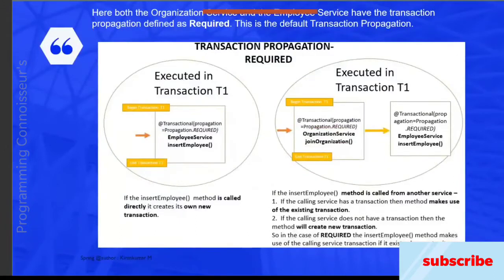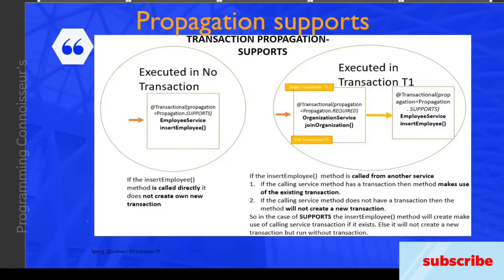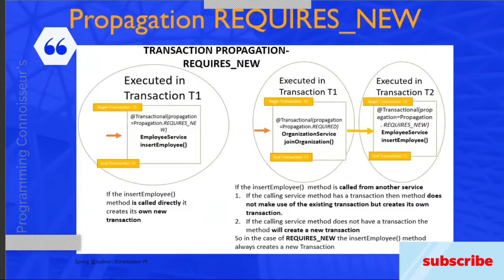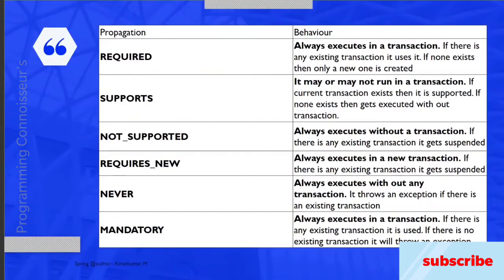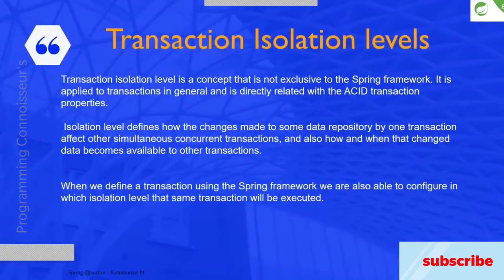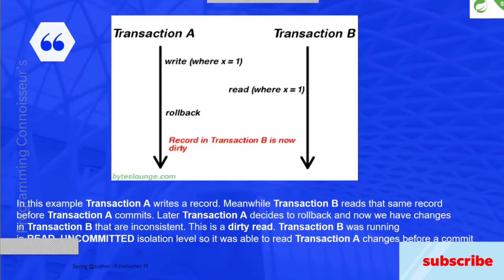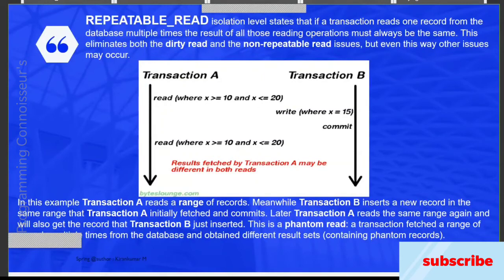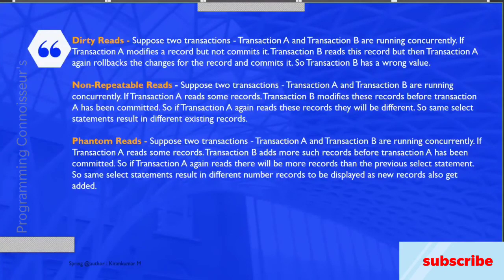Spring Transaction | Spring Isolation levels | Spring Transaction Propogation Types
spring transaction and its isolation levels